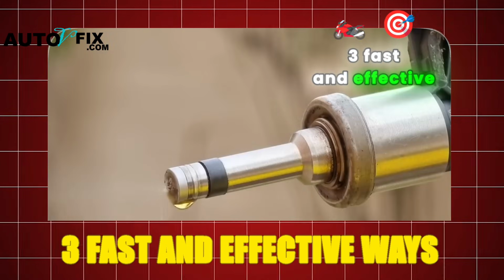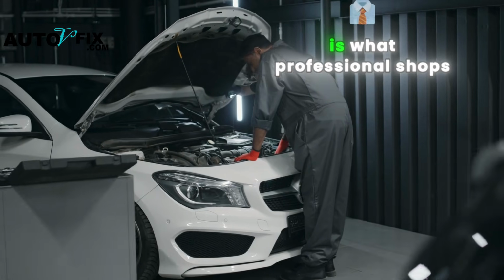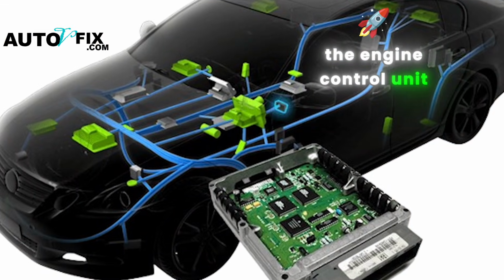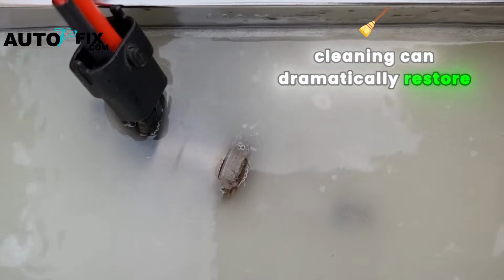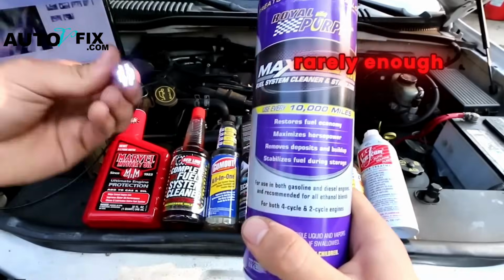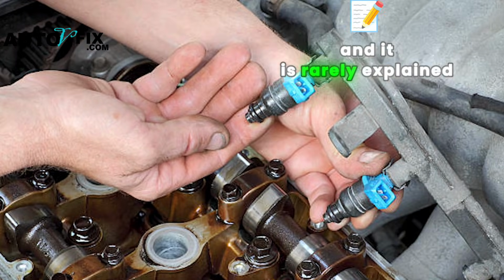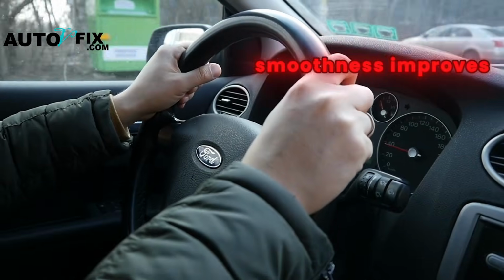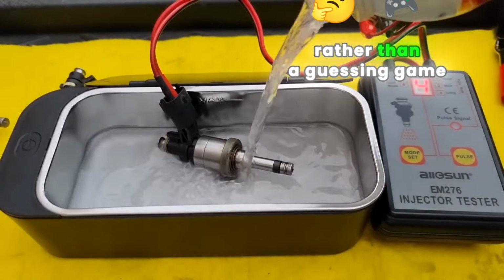How to clean your fuel injectors without removal |the only 3 Methods That Work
Want to know how to clean your fuel injectors without removing them? This is your guide on the best methods of cleaning a fuel injector, and no disassemble required. The thing is fuel injector problems, fuel injector cleaning or Cleaning Fuel Injectors Without Removal, and fuel injector symptoms are some of the most common causes of rough idle, poor acceleration, misfires, and bad fuel economy. In this video, we break down cleaning a fuel injector, cleaning fuel injector, and cleaning fuel injectors properly, including the best way to clean fuel injectors without removal so you don’t waste money replacing parts that can be fixed. how to clean your fuel injectors

If you’re searching for how to clean fuel injectors without removal, how to clean fuel injectors without removing them, or how to clean your fuel injectors without removing them, this guide walks you through proven methods that actually work. We explain how do you clean clogged fuel injectors without removing them, how to clean fuel injectors without removing it, and how to clean injectors without removing, including solutions for both gasoline and diesel engines.

This video also covers Clean Fuel Injectors, fuel injection cleaning, and whether can a fuel injector be cleaned safely at home. You’ll learn how to clean dirty fuel injectors, clean clogged fuel injectors, and how to clean fuel injection system components without damaging sensitive parts. We also explain fuel injection cleaning necessary and when injector cleaning is actually worth it.

For diesel owners, we break down how to clean diesel injectors without removing them and how to clean diesel fuel injectors, including common mistakes that can cause injector failure. Motorcycle owners aren’t left out either — we cover motorcycle fuel injector cleaner and what to look for in a safe product.

We also compare tools and products like fuel injector cleaning kit, fuel injector cleaner tool, and explain how to use fuel injector cleaner correctly. This includes real-world discussion on what fuel injector cleaner works the best, popular options like red line fuel cleaner, run rite fuel injector cleaner, lucas upper cylinder lubricant review, and how to clean fuel injectors with seafoam.

Wondering about cost? We break down fuel injector cleaning cost, fuel injector cleaning service, and even fuel injector cleaning cost jiffy lube, so you can decide whether DIY or professional cleaning makes sense. You’ll also learn how many fuel injectors are in a car, whether fuel injector disassembly is required, and if can you soak fuel injectors to clean them safely.

This video also answers questions about best way to clean fuel injectors, best fuel system cleaner for hyundai, homemade fuel injector cleaner, and whether fuel injector cleaning necessary for modern vehicles. If your car is running rough, hesitating, or losing power, this guide shows you exactly what to do before replacing injectors.

Budget friendly OBD2 Scanner
Check some solenoid option:
Mechanics Tools Kit may need:

The Only METHODs of Cleaning Fuel Injectors Without Removal(That Actually Work)

3 METHODs of Cleaning Fuel Injectors Without Removal(That Actually Work)

Cleaning Fuel Injectors Without Removal |The only 3 Methods That Actually Work

Clean Fuel Injectors Without Removing Them | 3 Methods That Actually Work
3 Ways to Clean Fuel Injectors Without Removal (That Actually Work)
Dirty Fuel Injectors? Do This Before Replacing Them